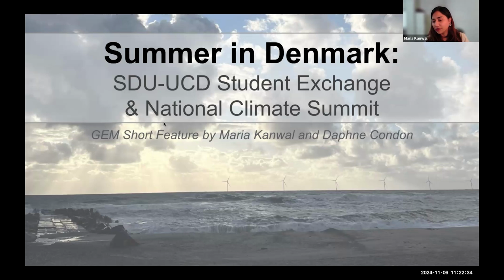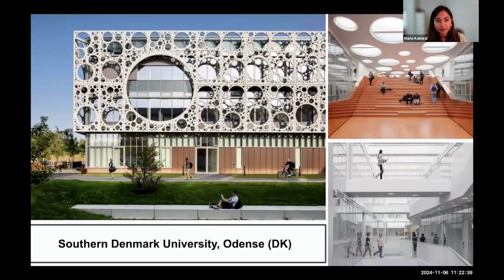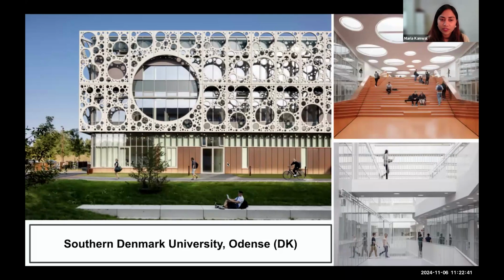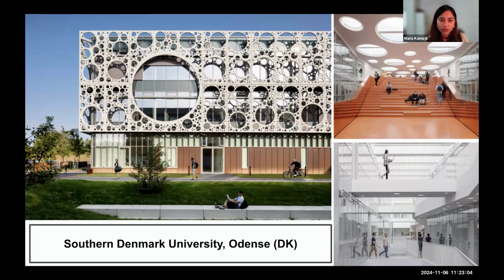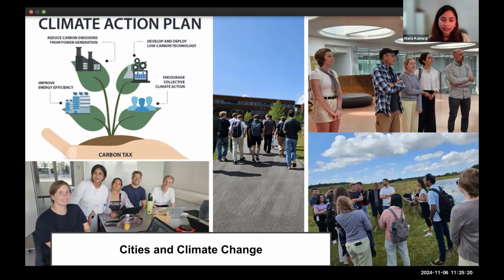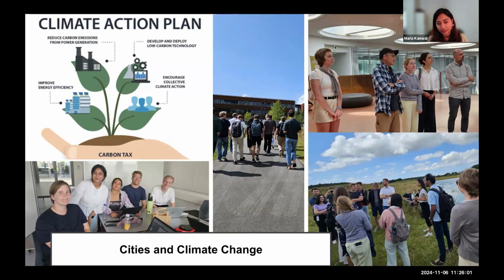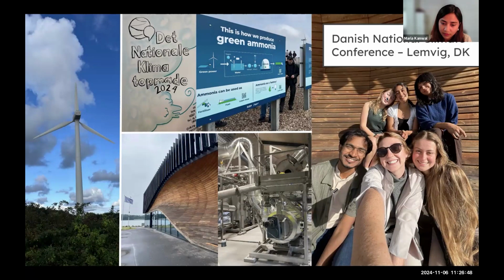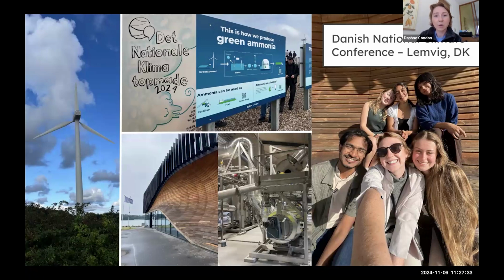GEM 2024 - Short Feature 1: Energy Graduate Group Students Reflections on Danish Partnership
Maria Kanwal, PhD Candidate, UC Davis Energy Graduate Group
Daphne Condon, PhD Candidate, UC Davis Energy Graduate Group